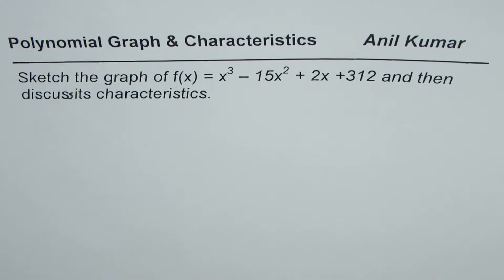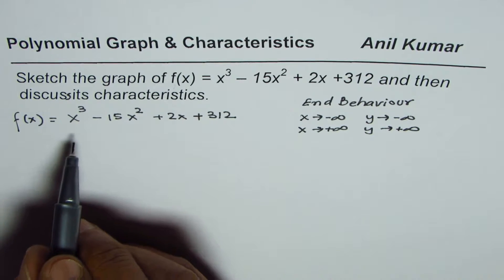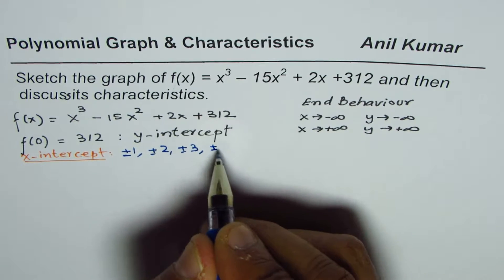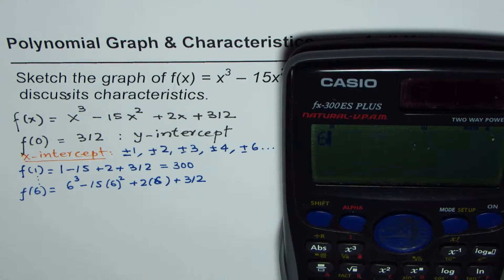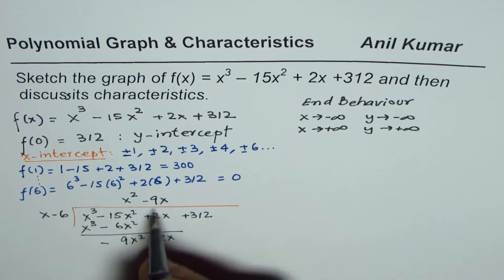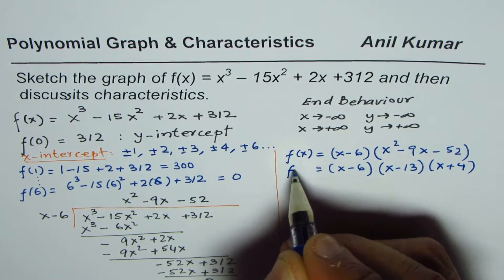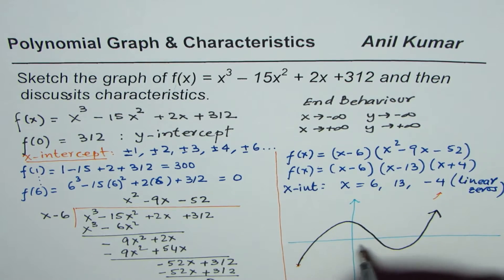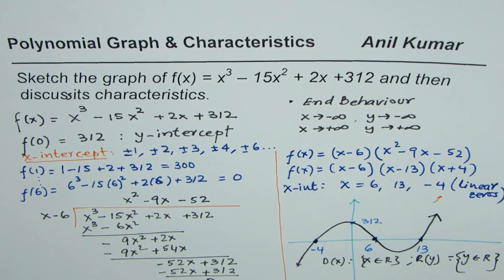Find X Intercepts of Polynomial in Standard Form and Sketch Graph